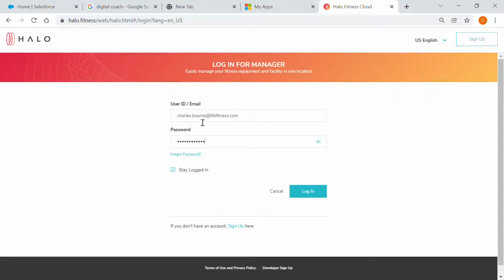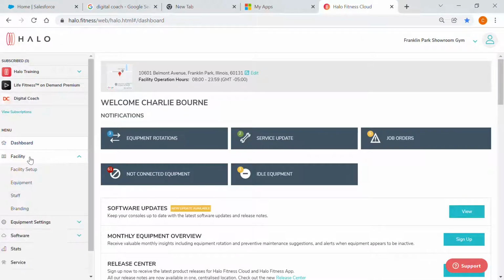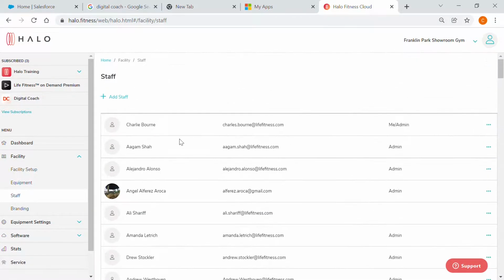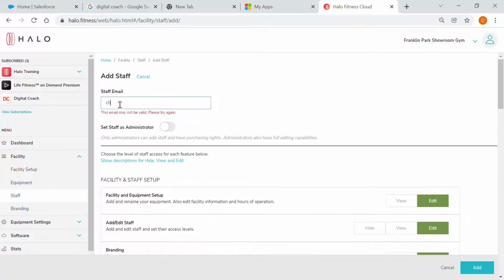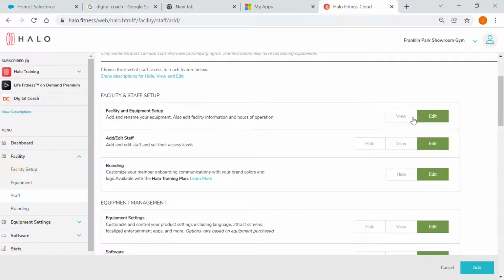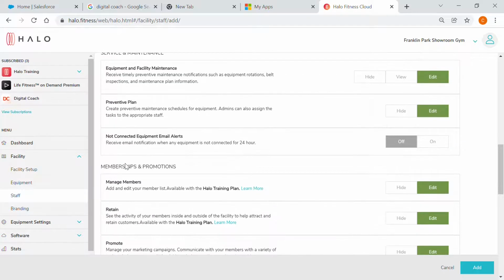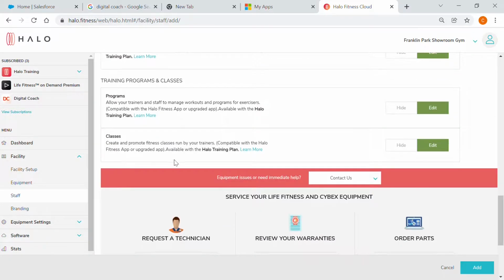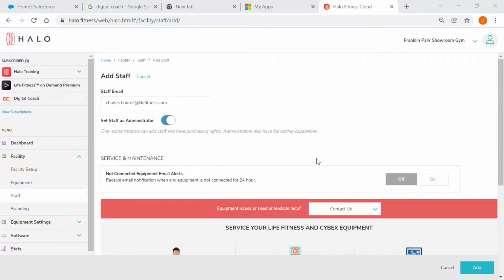Life Fitness HALO - Adding Staff To Your Life Fitness Halo Account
How To add staff members and edit/create staff responsibilities to your new or existing HALO account.